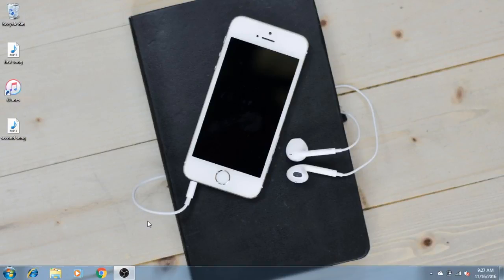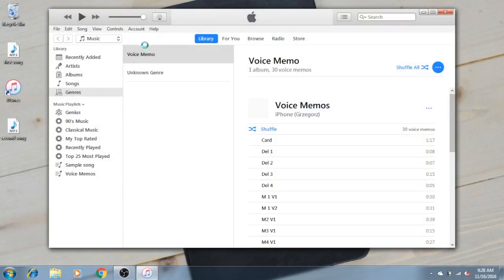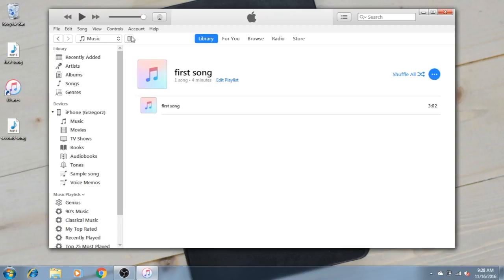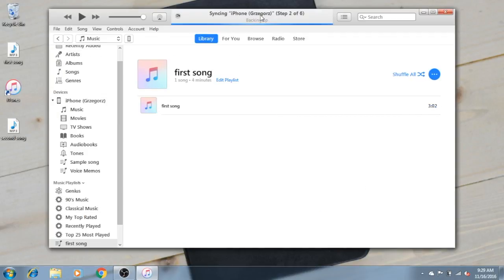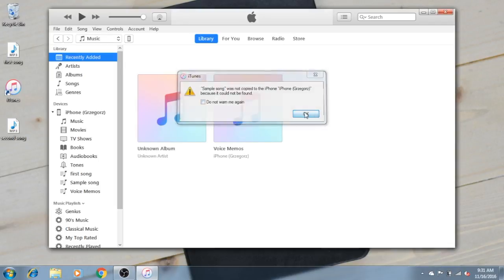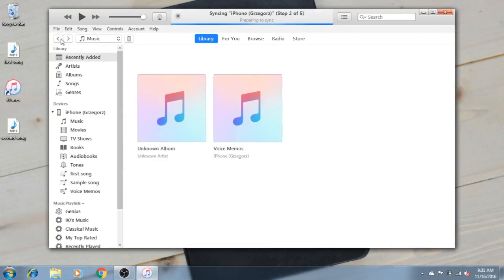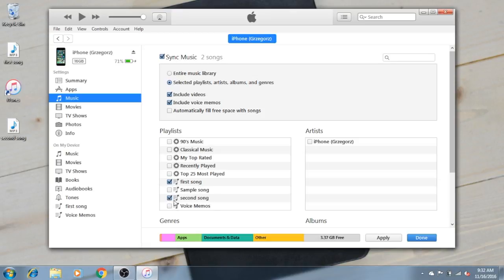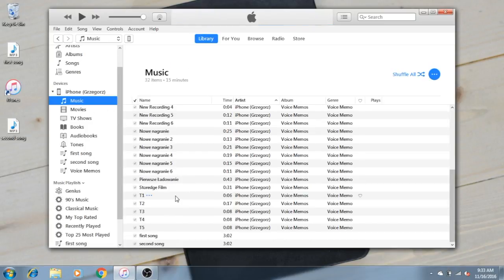Put music on your iPhone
How to put music on your iPhone? The best way it to use iTunes. Install it and than connect your iPhone. Create some playlists in iTunes and than sync them with your iPhone.